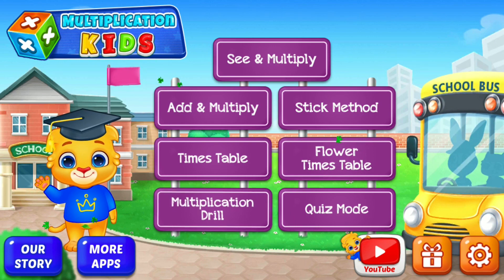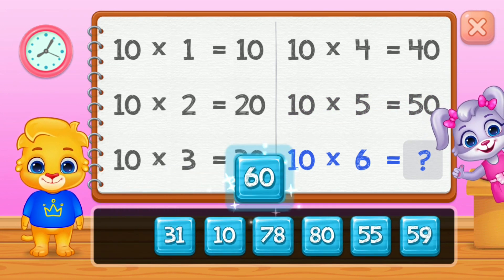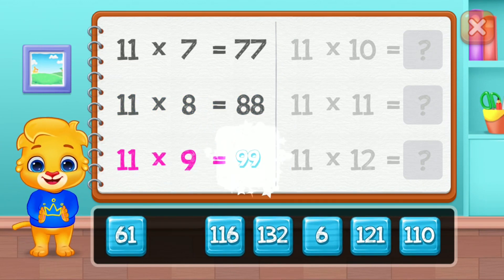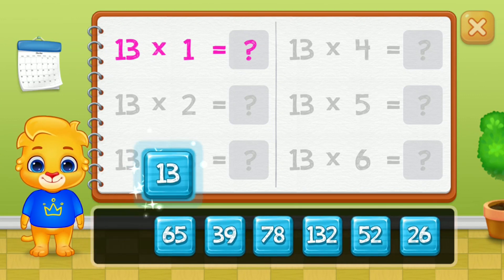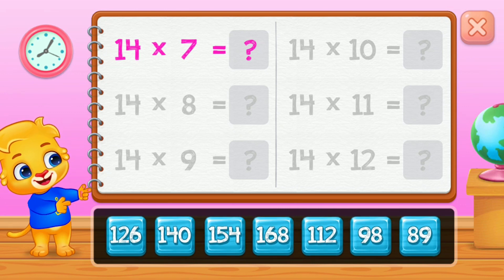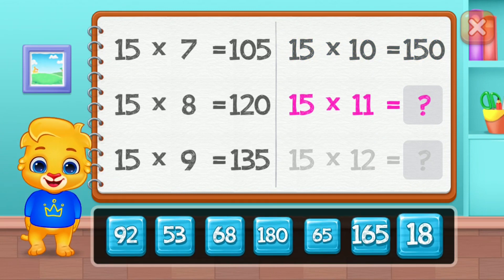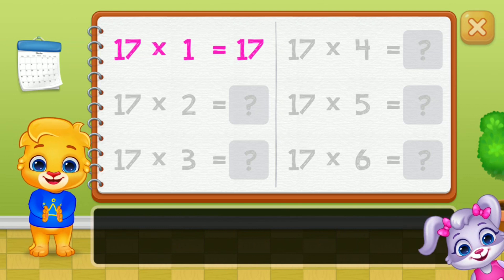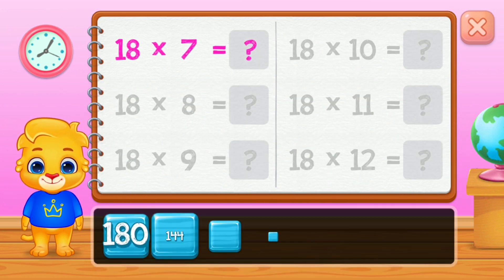KIDS MULTIPLIUATION 9 & 20....